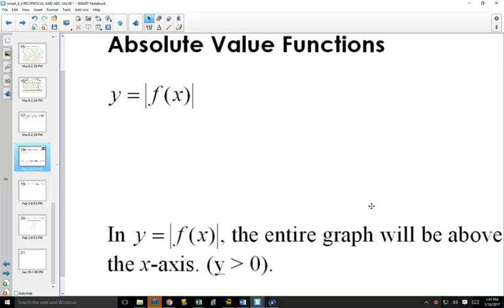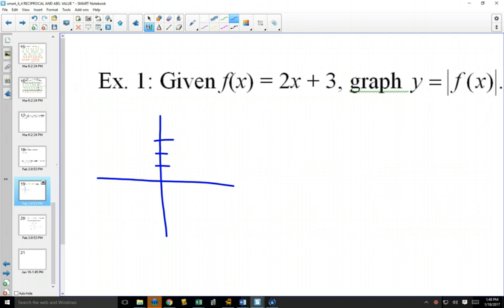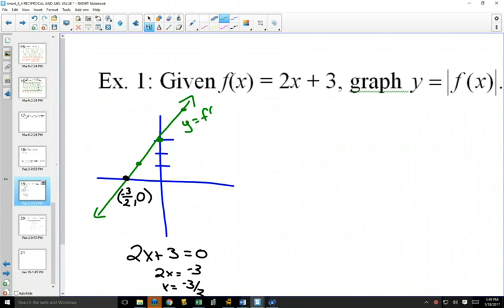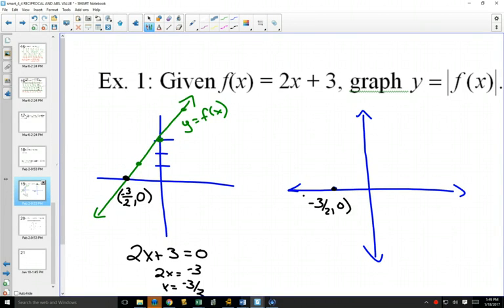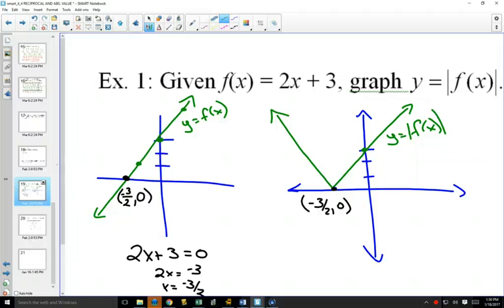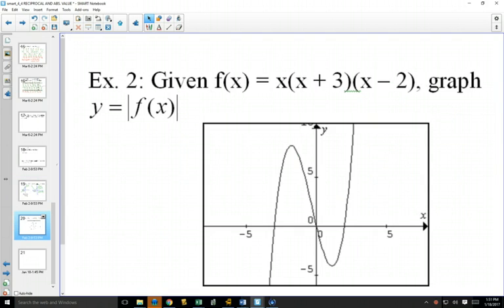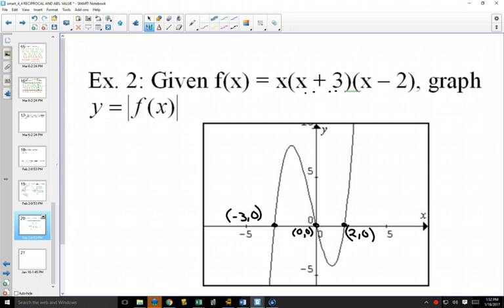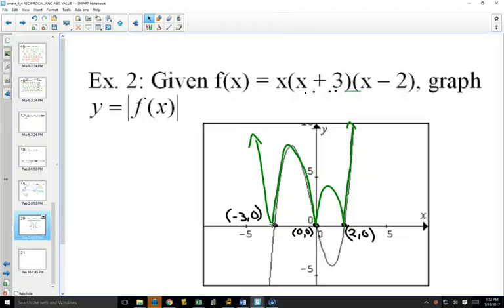40IB Special Transformations Graphing Absolutes Values of Functions